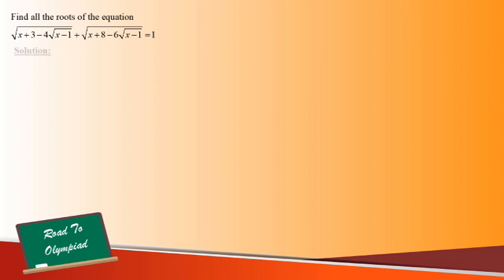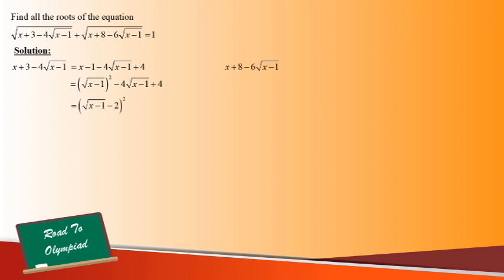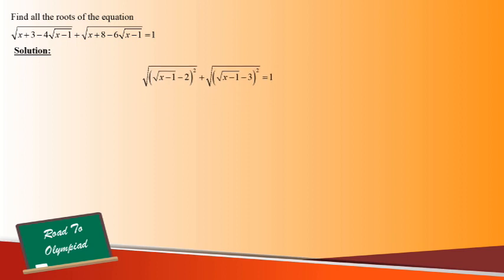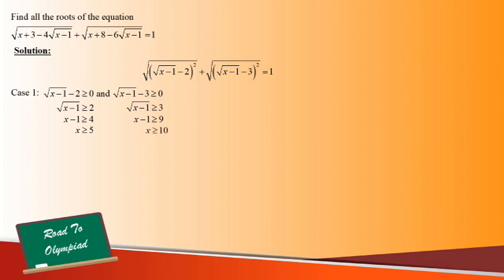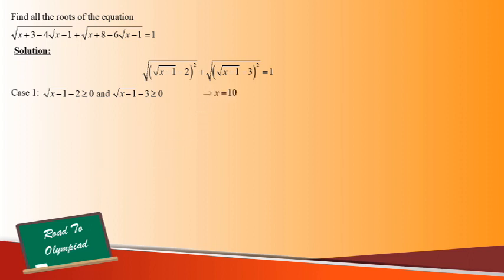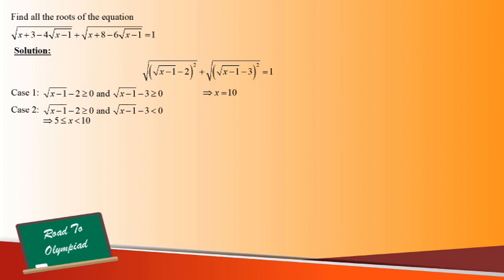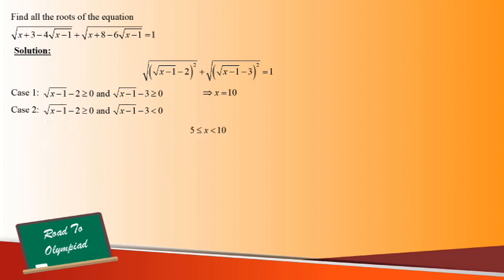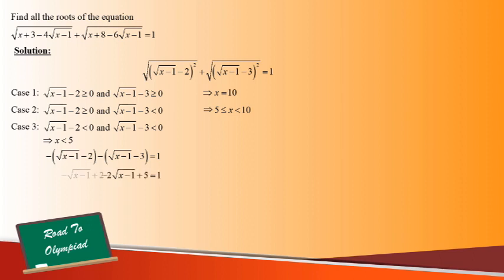[Olympiad Problem] Complicated radical question with interesting roots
Some tiny details need to be taken note in the solution, or else we may easily make mistake.